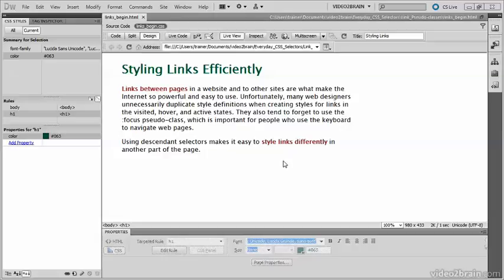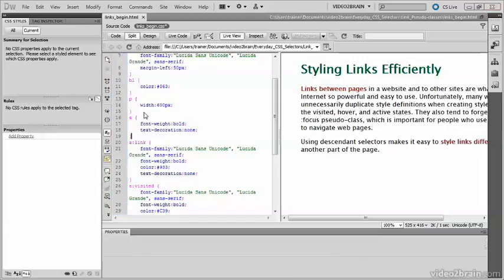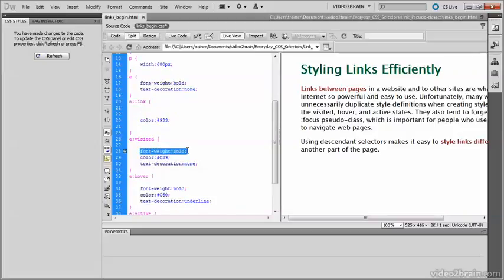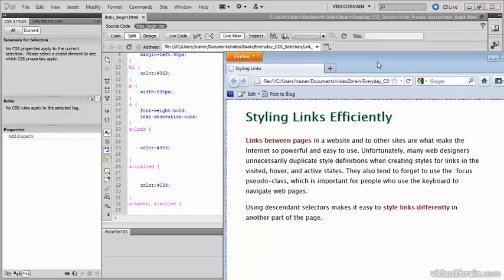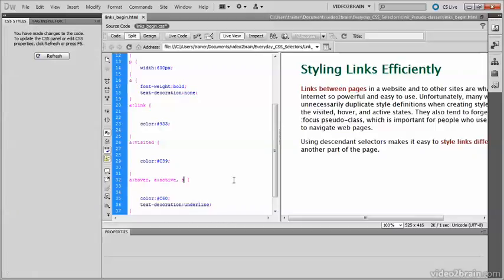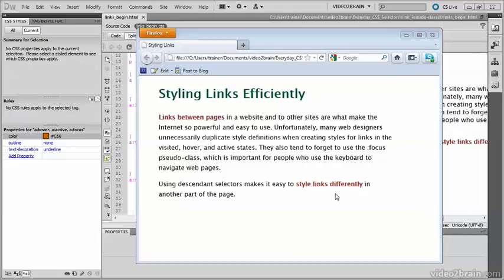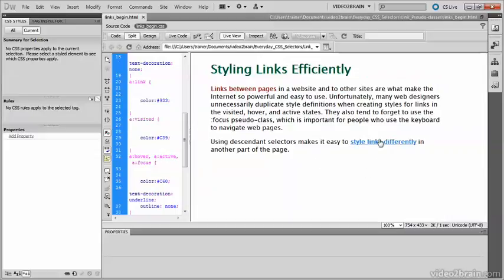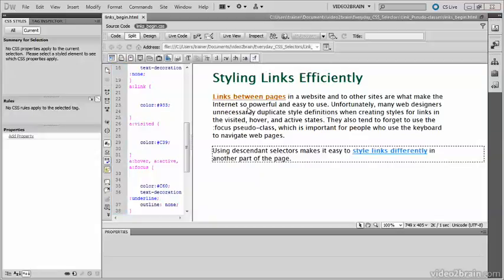HTML5CSS3jQwithDreamweaver55 04 03